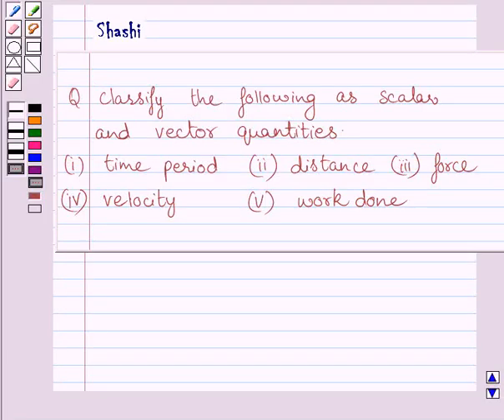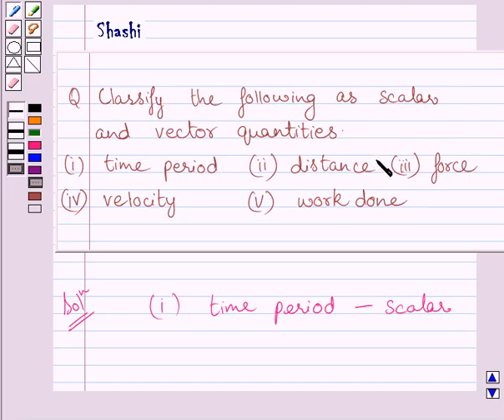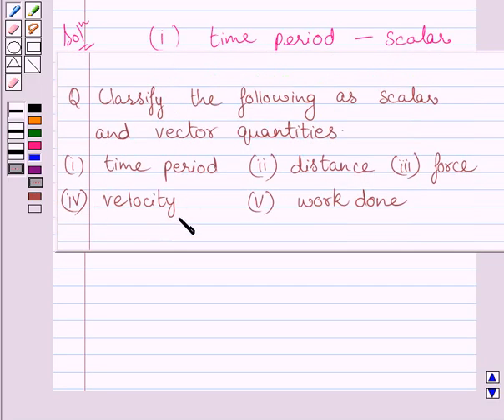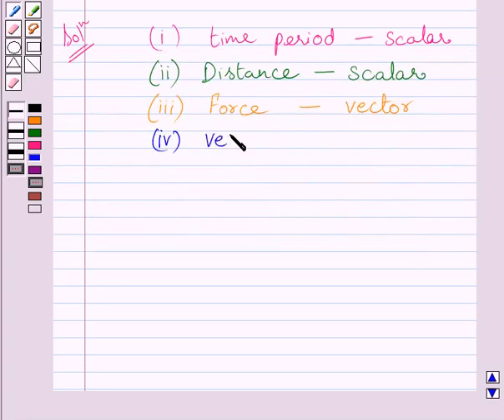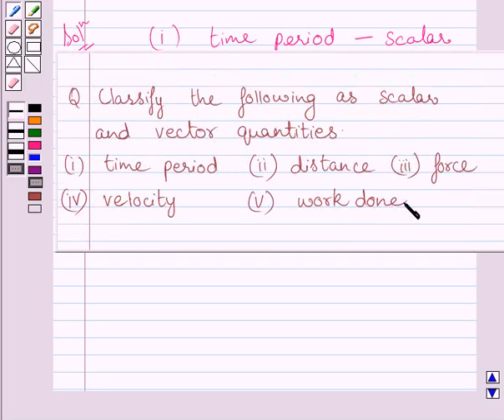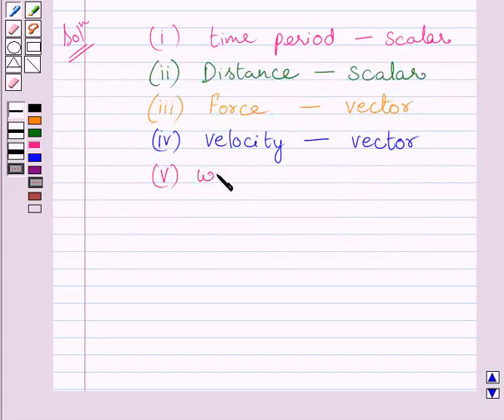Maths XII NCERT 2007 10 10 1 3